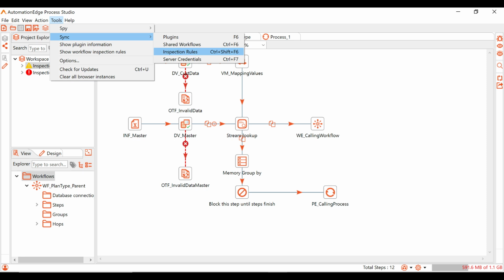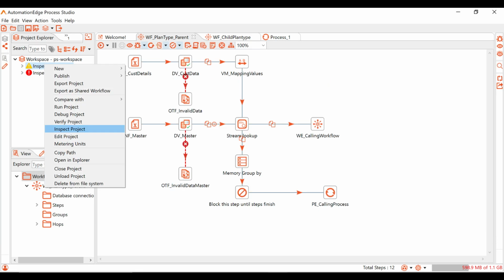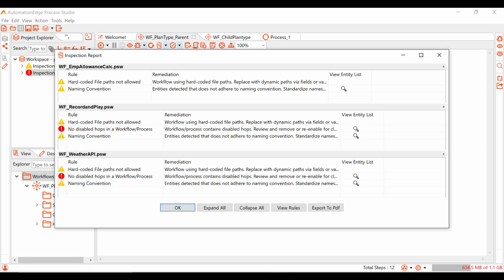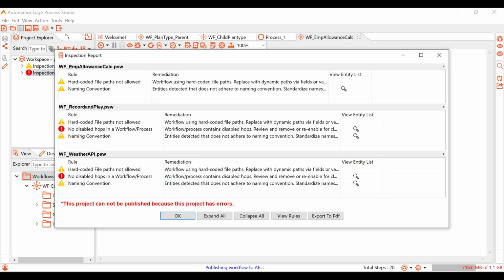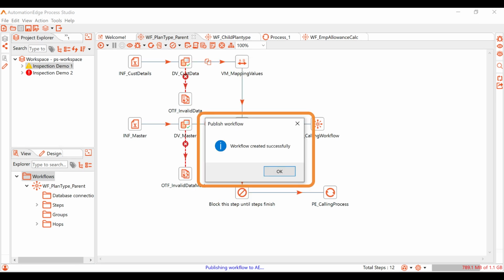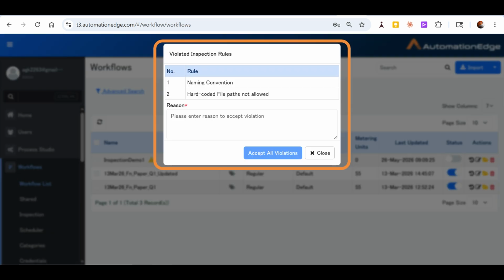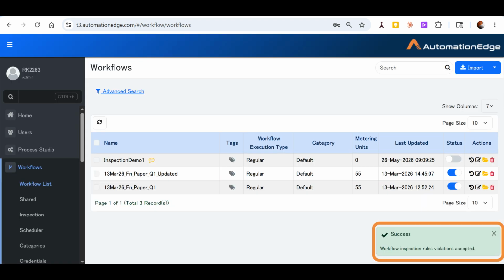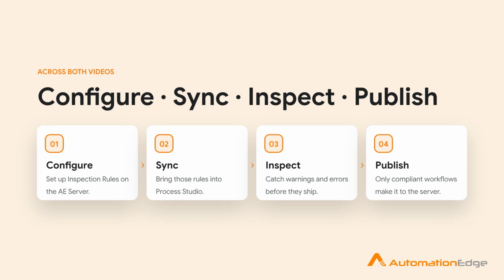Session 21 -AutomationEdge Associate Developer Training - Workflow Inspection Rule Part 2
In Session 21 - Workflow Inspection Rule Part 2, AutomationEdge Academy continues the guide on workflow inspection by demonstrating how to implement server-configured rules within Process Studio.

This video covers several critical steps for ensuring your automation projects meet quality and compliance standards:

Synchronizing Rules: Learn how to manually sync rules from the AutomationEdge server to Process Studio and view currently loaded inspection criteria.
Inspecting Projects: A walkthrough of running inspections to identify "Warnings" and "Errors" within your workflows.
Publishing Controls: The video explains the system's safeguards, showing how critical errors block publication while minor warnings allow for conditional publishing.
Handling Violations on Server: Understand the process for reviewing rule violations on the server UI and the requirements for an admin to accept violations with a logged reason.
Audit Compliance: All acceptance actions are automatically logged in the audit trail to maintain a clear record of approvals.